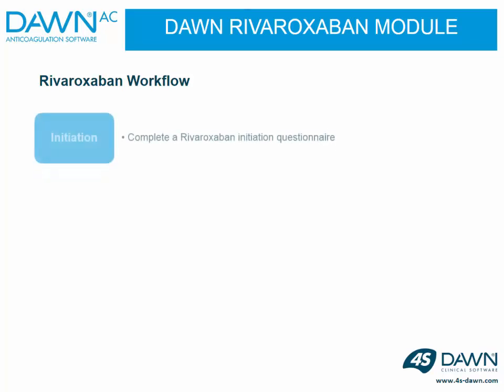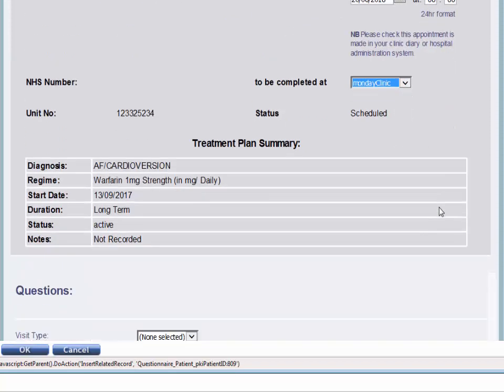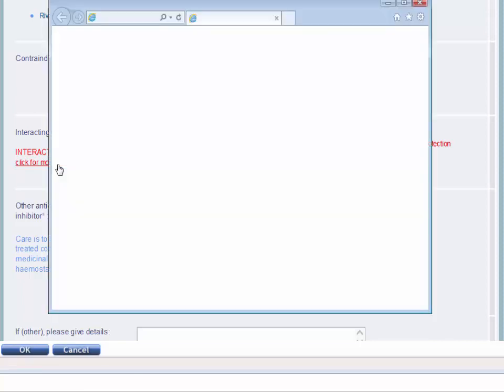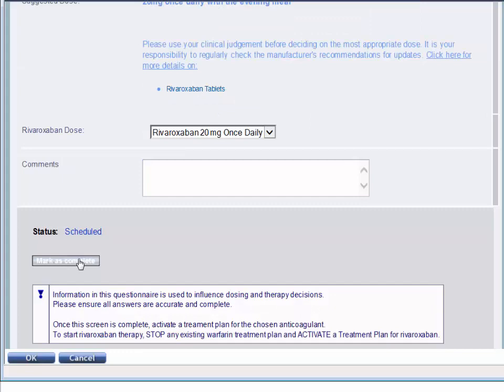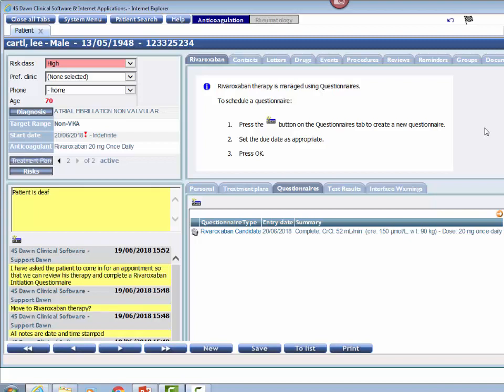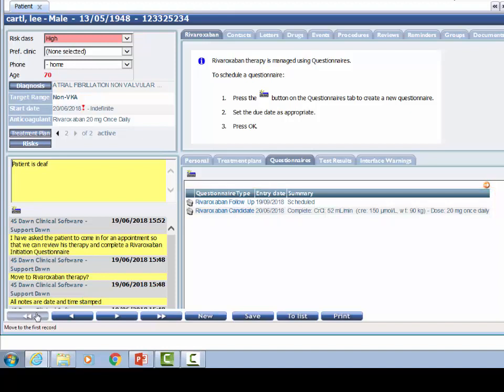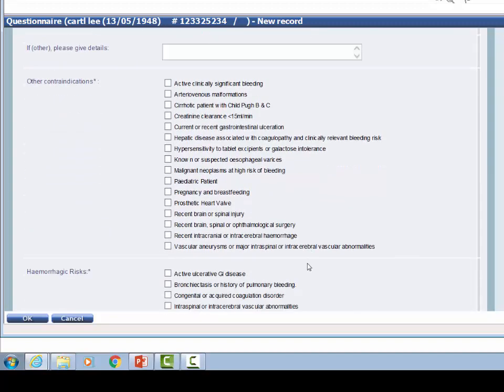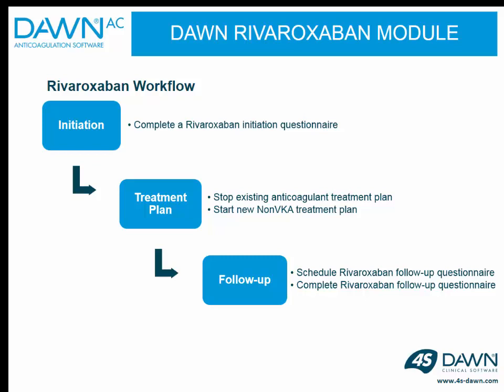DAWN AC - Rivaroxaban Software Module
The Rivaroxaban (Xarelto®) Module is designed for patients treated for AF, DVT and PE, and enables you to manage         patients using  specific forms set up as questionnaires which are incorporated into the patients overall treatment. Key questionnaires include: age; INR; comorbidities; interacting concomitant medication; renal function; CHADS2; induction and follow up.